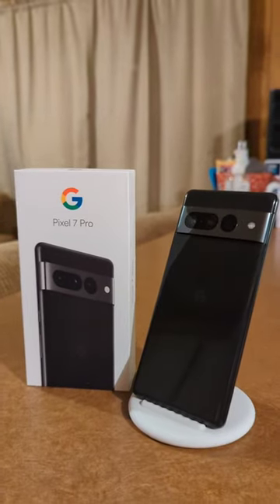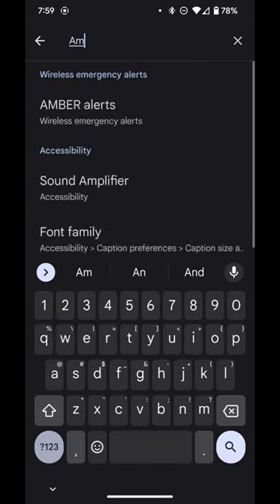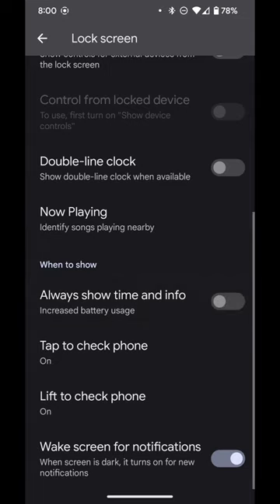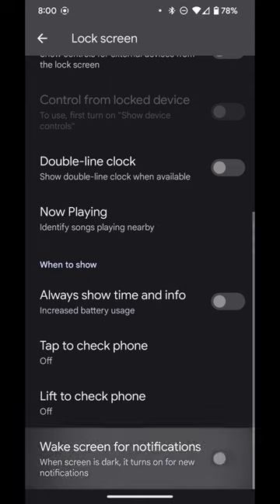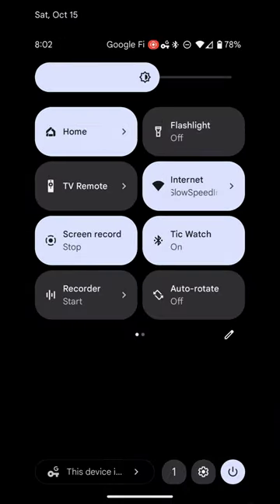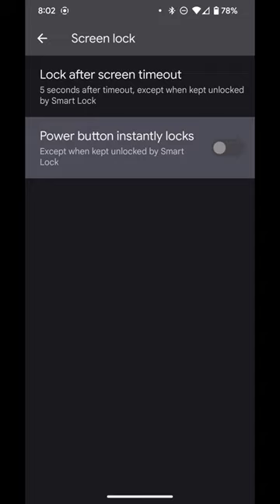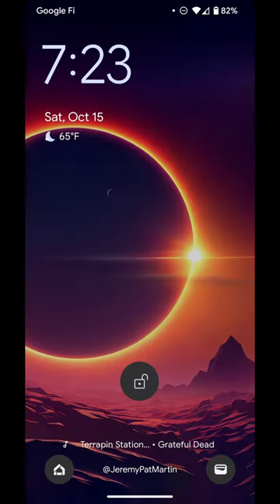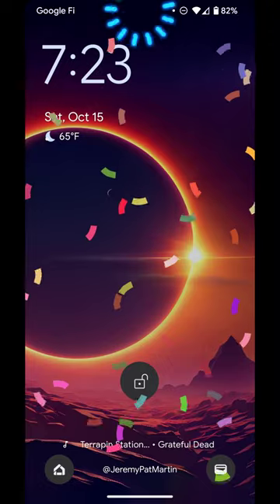How to stop pocket dialing on Android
Put two fingers at the top of the display and slowly drag all the way down. Select the gear icon at the bottom right. Let's do a settings search for "Ambient Display".

Select "lock screen". Let's scroll down to "when to show". These are the controls to the ambient display portion of the lock screen.

Turn off "always show time"
Turn off "tap to check phone"
Turn off "lift to check phone"
Turn off "wake screen for notification"

With all four of these options turned off we have disabled the ambient display. This means that when your phone is locked you will have a completely blank and inactive ambient display that cannot be activated through touch, movement, or notifications.

Let's do a settings search for "Power Button"

Goto "Power Button instantly locks" and make sure this option is active. Except when kept unlocked by smart lock, which you should have disabled, pushing your power button will now lock your phone into an inactive ambient display that cannot be pocket dialed, and the only way to access your lock screen is through pushing the power button again. You can still have all of your favorite lock screen options like smart device controls, Wallet app, Now playing song identification, finger print unlock, and face unlock.

Good bye pocket dialing.